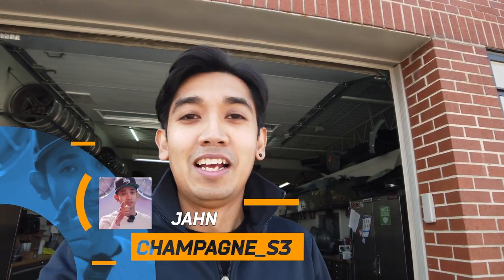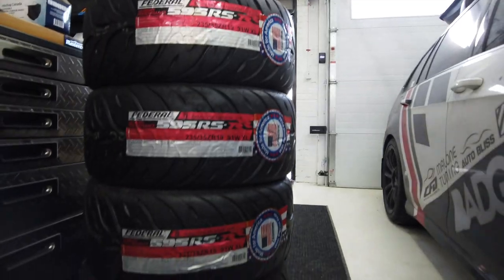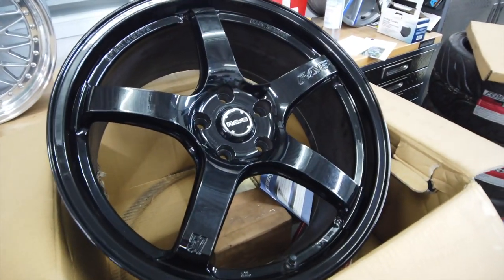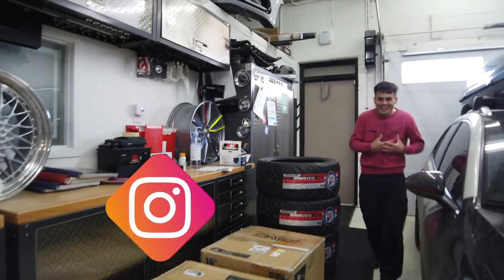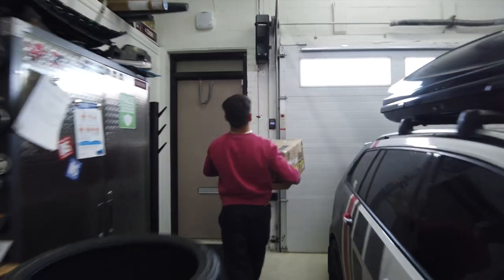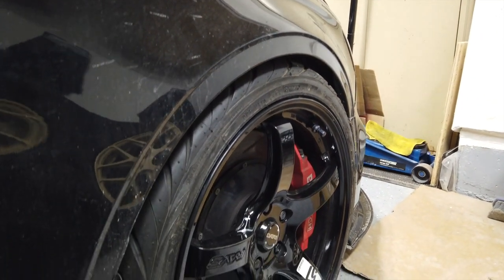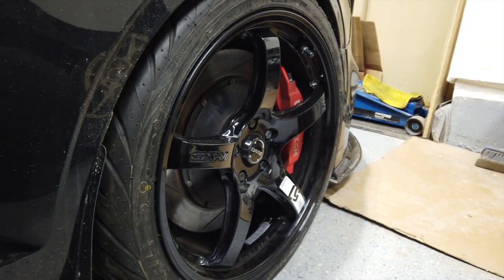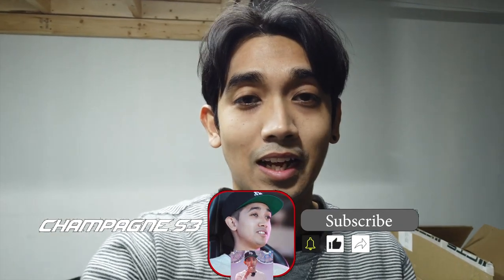Wheel Reveal!! Euro x JDM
The Champagne Gold Avant Garde M590 are being retired.. Take a look at the new setup that's going to be wrapped with the Federal Tire 595 RS-RR. Shout outs to Niko for the tire install.